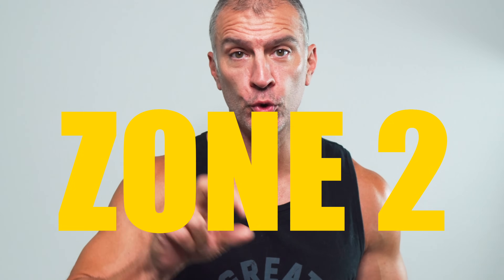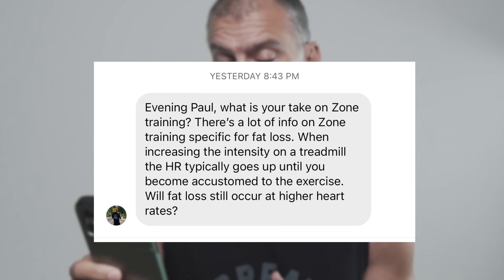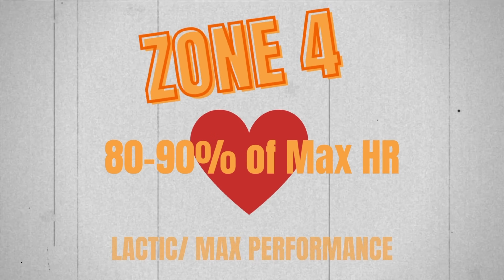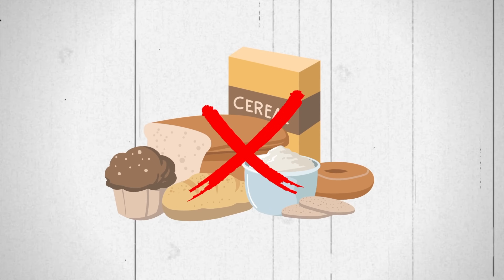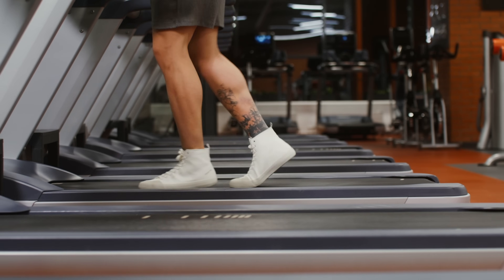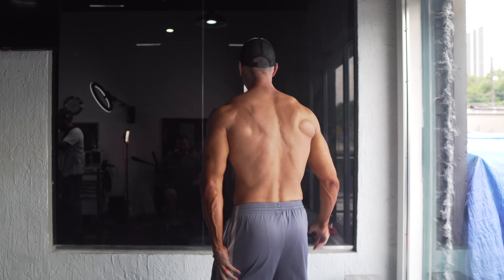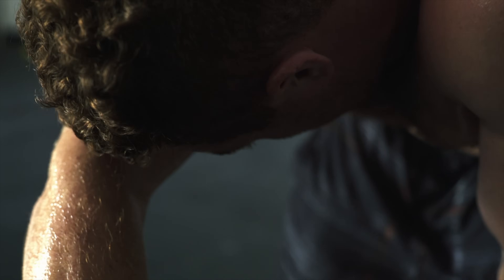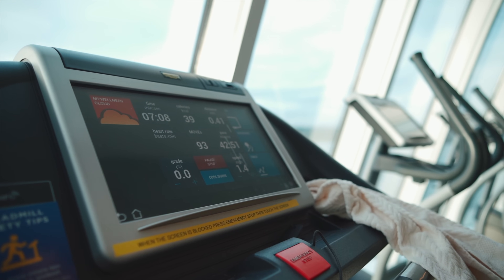Zone 2 Fat Loss Cardio | Walk Burns Fat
Zone 2 Training is a popular trend right now, though for fat loss it's been around for decades. For many this is mostly called the fat burning zone where the body is usually fat or adipose tissue for fuel versus a higher intensity or zone 3 cardio where you are going to be using glycogen for fuel. The benefit here is we have way more body fat than glycogen for fuel and can last much longer if we stay in the zone 2 for endurance.

With regards to fat loss, HIIT cardio was a big trend but what we found was it's exhausting to the point where you will burn more calories in a short session but you will also burn less calories the rest of the day as you recover.

My approach to fat loss has been to find the best possible method and i have done that, based on the goals of the individual in question.

Walking is something i have been using for a long time, which few people consider beneficial for fat loss, is really powerful and fits into this zone concept.